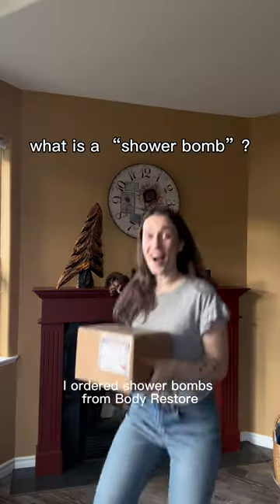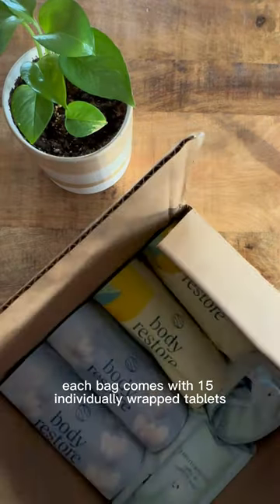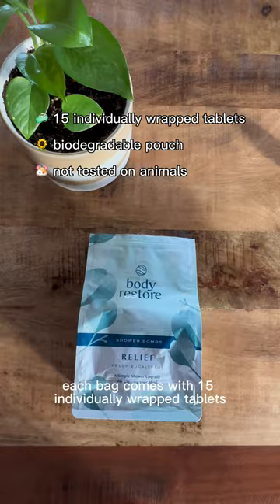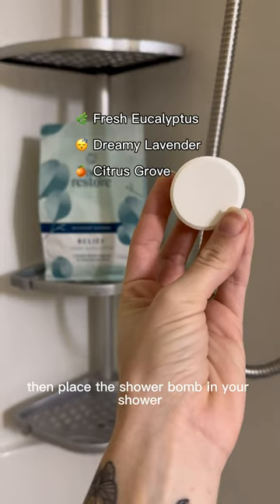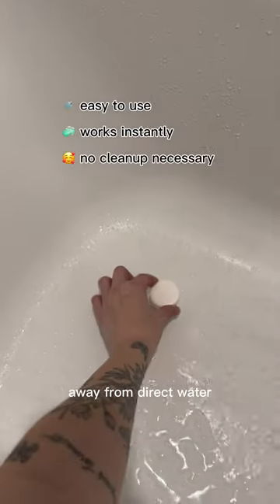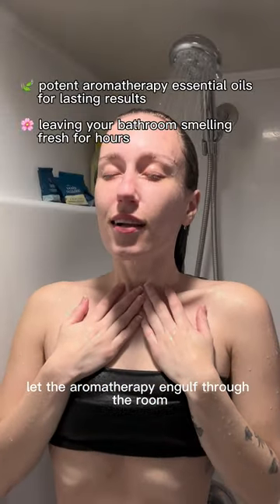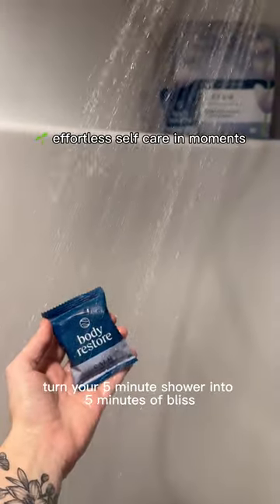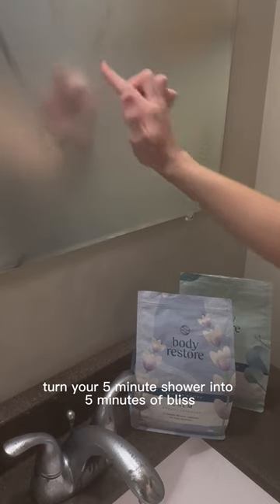Bath bombs are so messy!! You guys need these shower steamers!! 🧖🏻‍♀️⁠🧖🏻‍♀️⁠